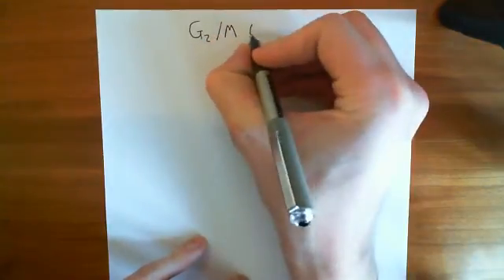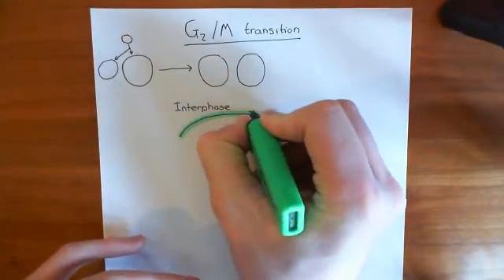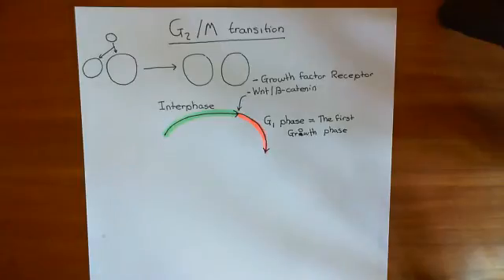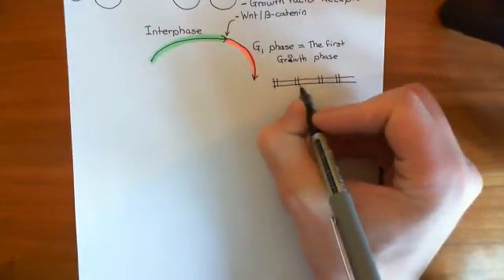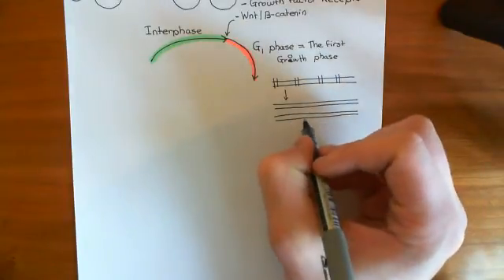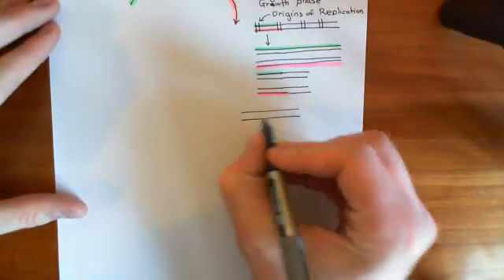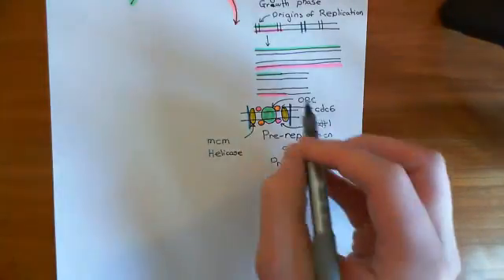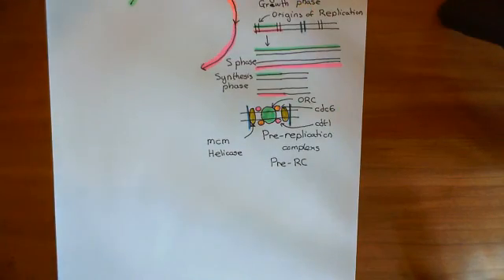The Cell Cycle - The G2 / M Checkpoint Part 1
In this video we talk about the transition from the second growth phase of the cell cycle to the mitotic phase of the cell cycle.